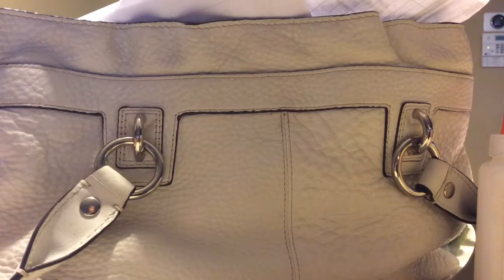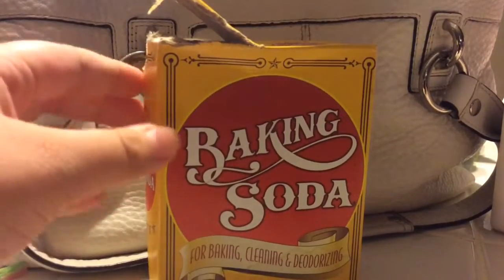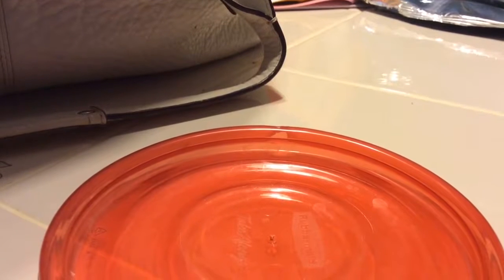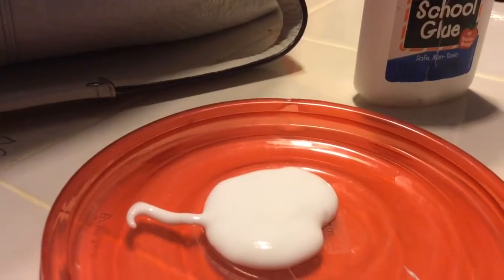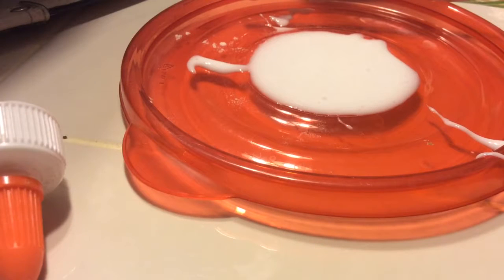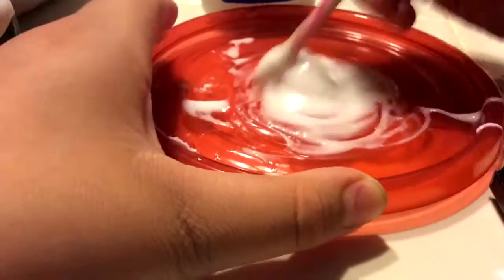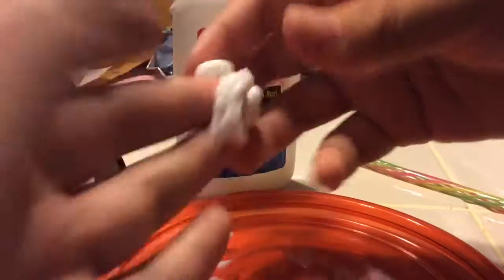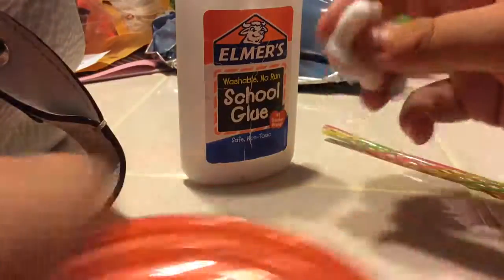How to make slime(easy)